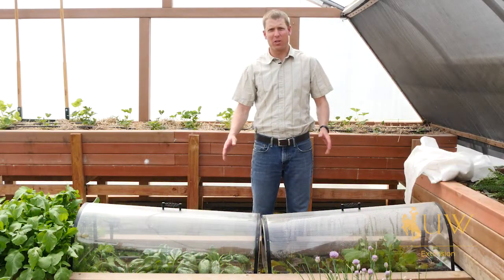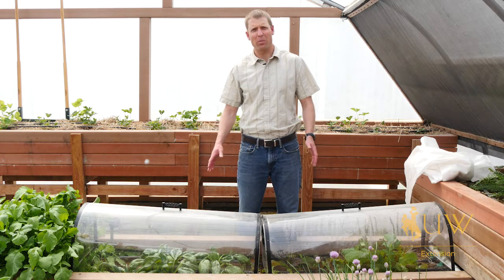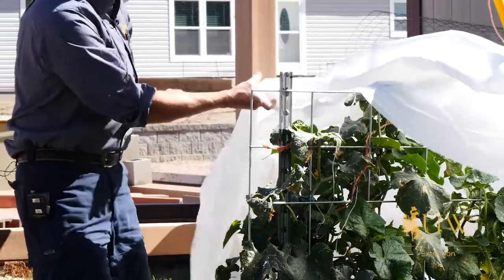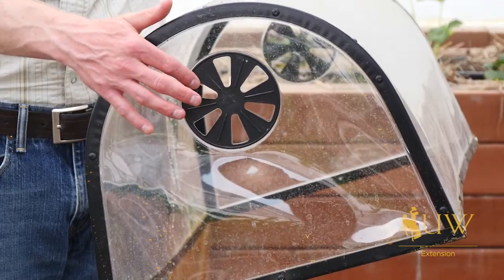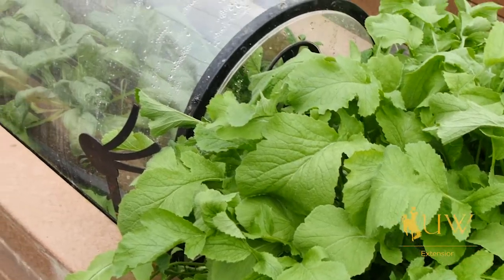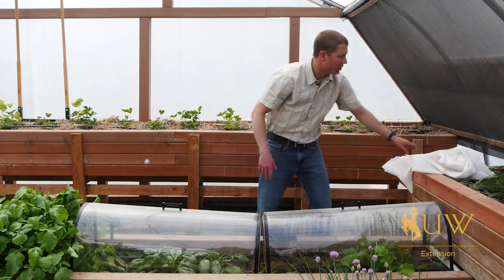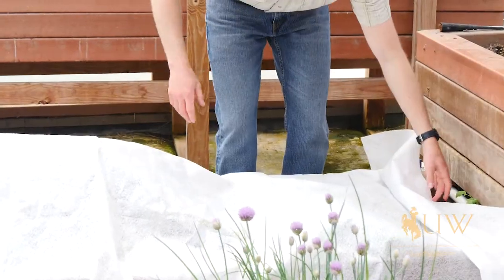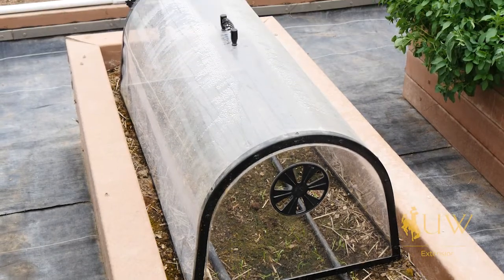Row Covers | From the Ground Up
Brian Sebade discusses types of row cover material and how to use them to extend your gardening season.

Produced by:
David Keto - Extension Media Producer
Editor:
Victor Martinez